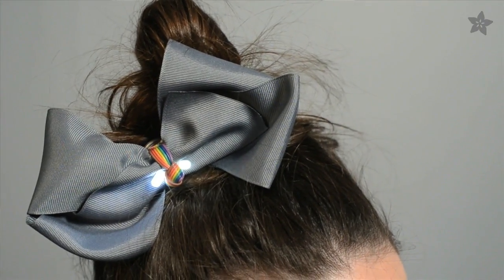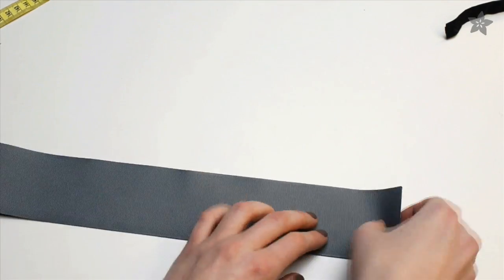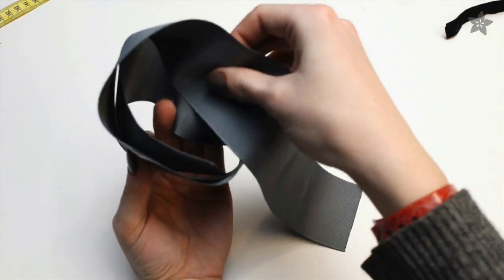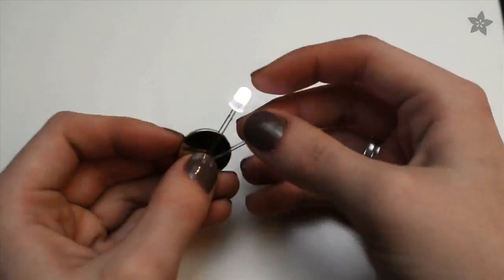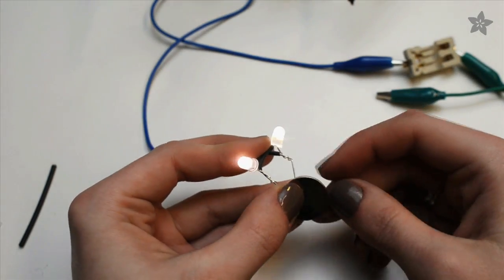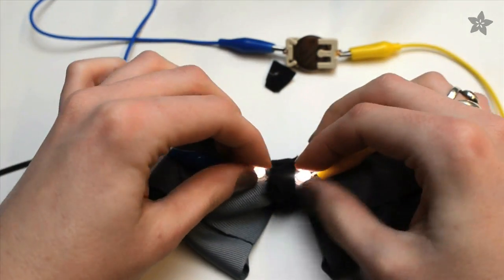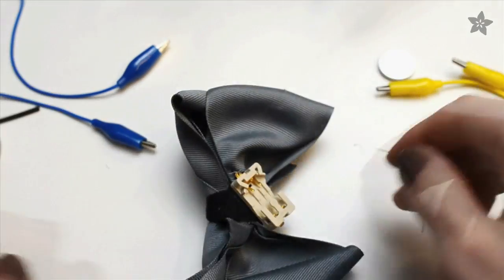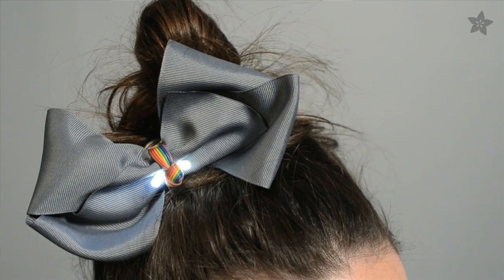Candle Flicker LED Hair Bow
Stitch up this twinkling hair bow with the Adafruit LED Sewing Kit!

Becky Stern takes you through the steps of making a grosgrain ribbon hair bow and then adding a simple LED circuit using candle flicker LEDs.